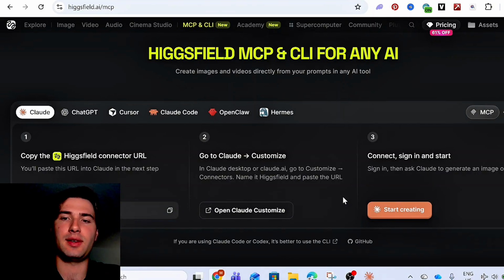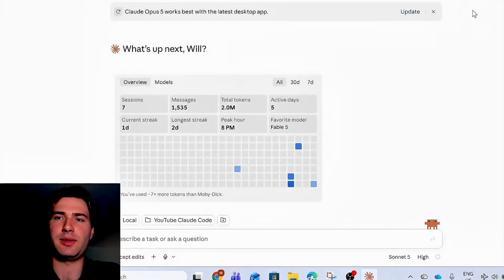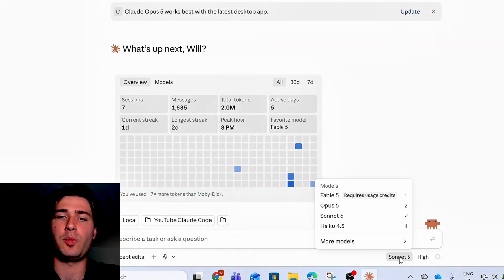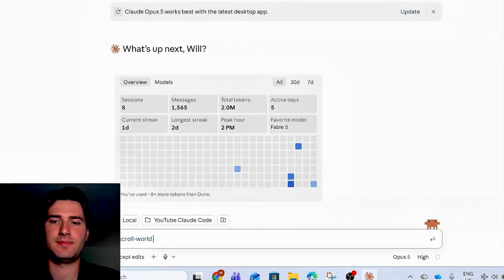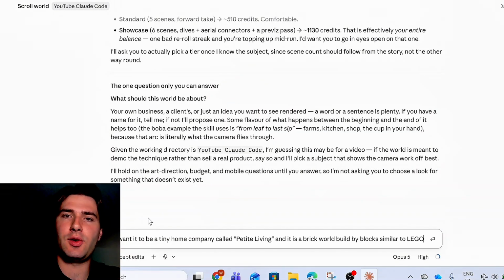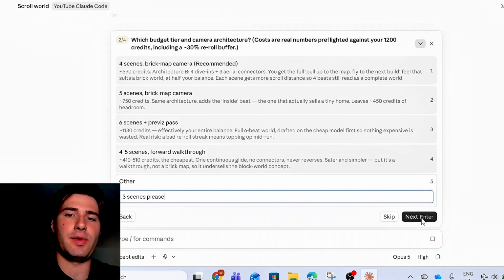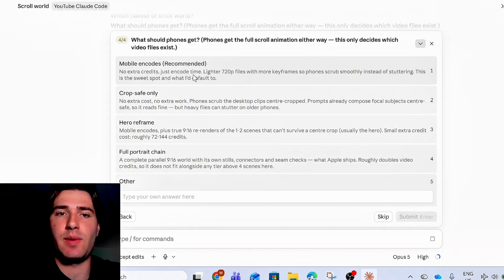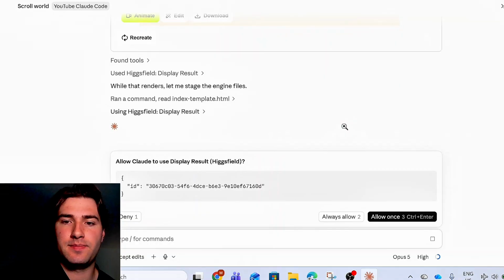Claude Opus 5 Builds $10,000 Websites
I wanted to see whether Claude Opus 5 could build the kind of custom website an agency might charge $10,000 for.

In this video, I use Claude Opus 5 to create Petite Living, a fictional modular-home company with a cinematic, scroll-controlled website. As you move through the page, the home is assembled, delivered to the property, and transformed into a finished move-in-ready space.

I break down the process behind:

Creating the connected visual scenes
Keeping the style consistent
Generating the scroll transitions
Building the interface and website copy
Turning everything into one polished experience

The brick-built style is only one example. This same process could be adapted to architecture, travel, luxury products, restaurants, agencies, real estate, and many other businesses.

Built using Claude Opus 5 and AI-generated visuals.